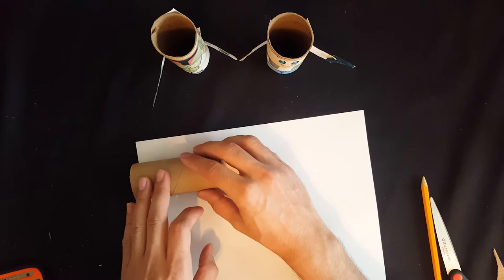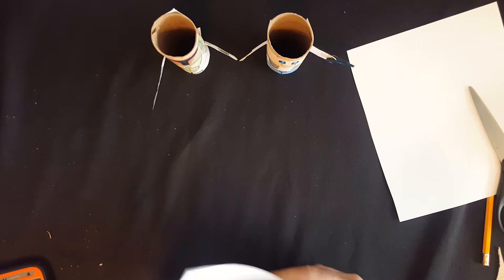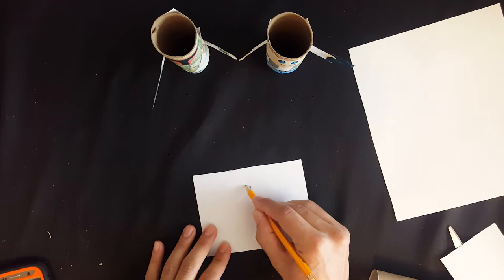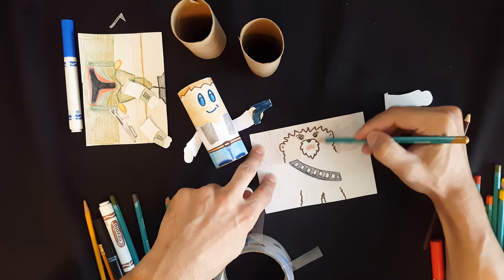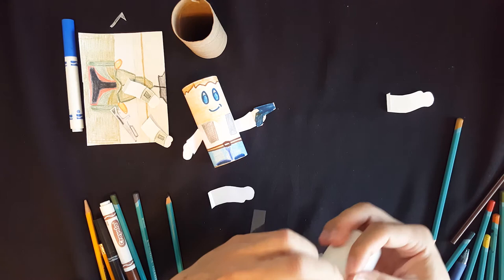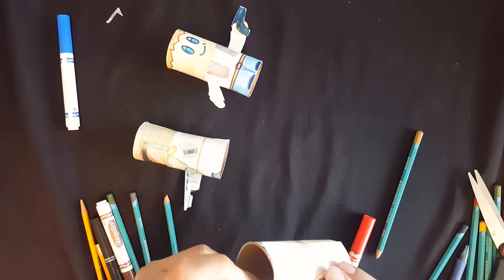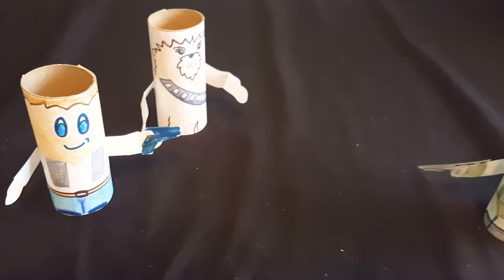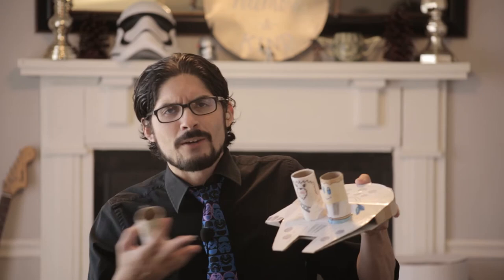STAR WARS Paper Tube Craft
Do you have a bunch of those toilet paper and paper towel rolls lying around the house? If you do! Here's a great activity to create some paper tube characters. You can do this with Star wars, avengers, or any other cartoon and movie!